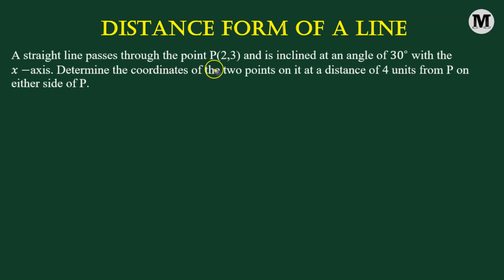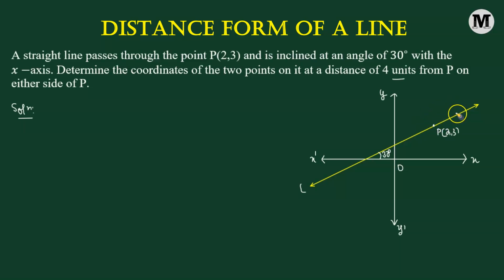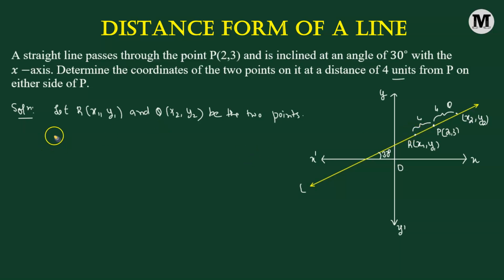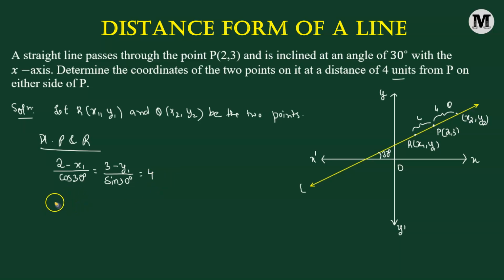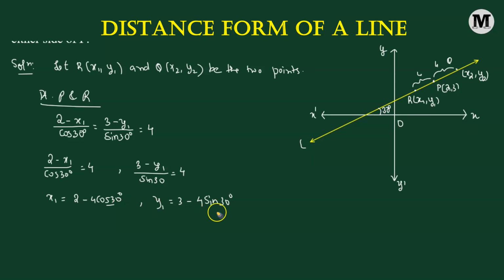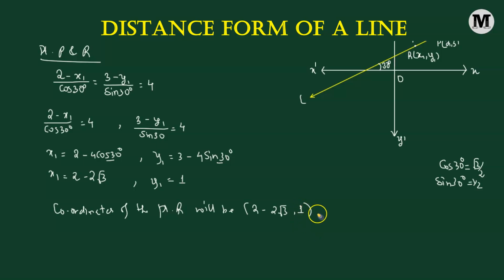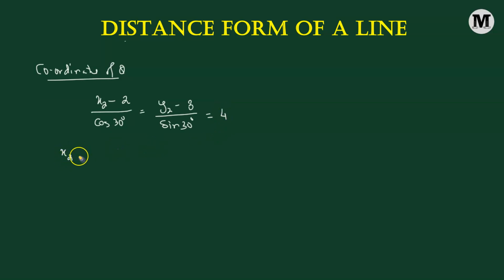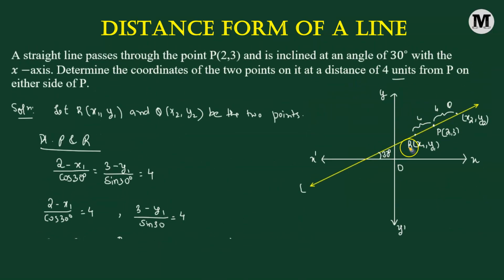1 | Straight Lines (Co-ordinate Geometry) | General Form Of A Line - Worked Out Problem #1